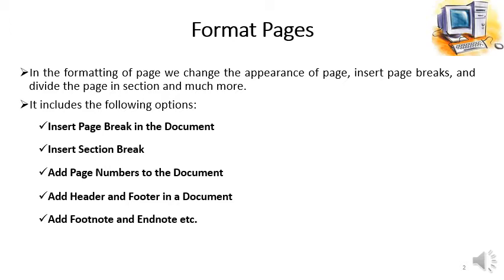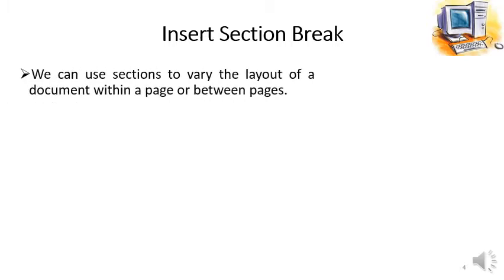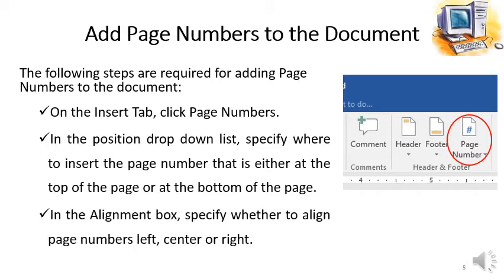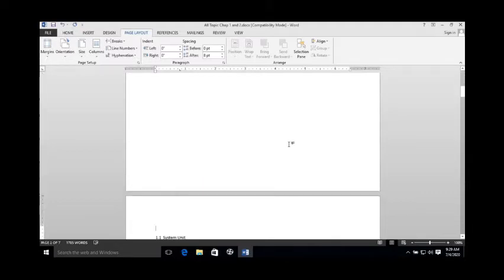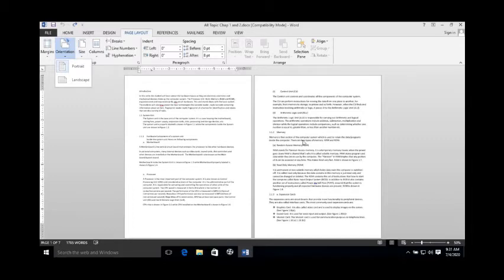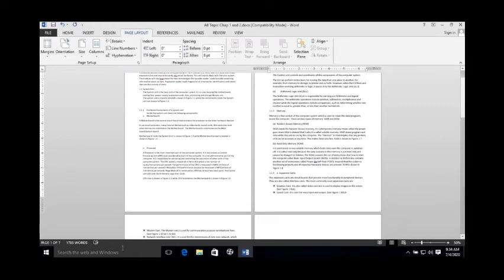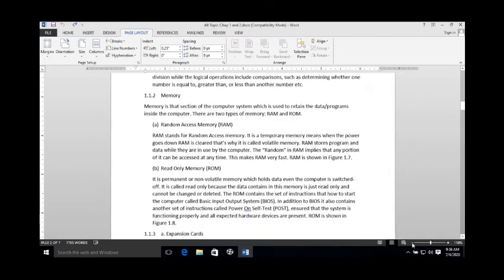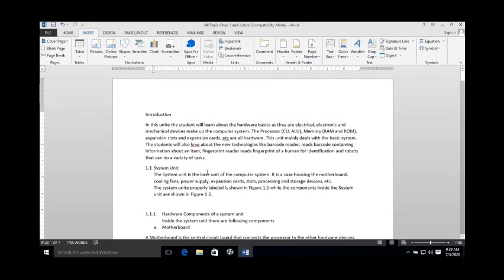Customizing a Word Document (Lesson09 - Class7)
How to insert Page break, Section break and Page numbers in MS Word.
Lesson 9 of Unit 3 (Customizing a Word Document) of Class 7.